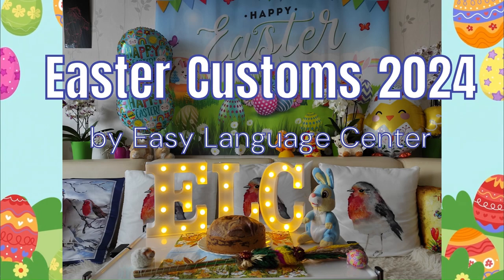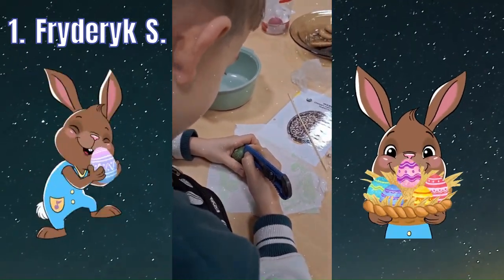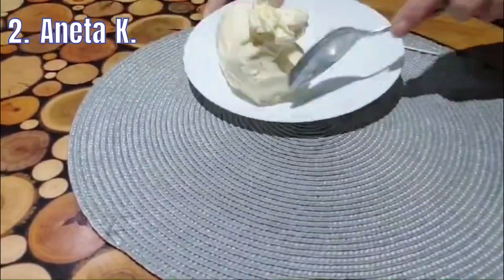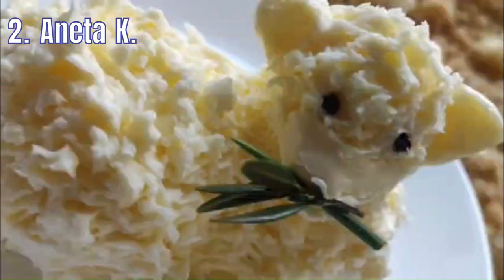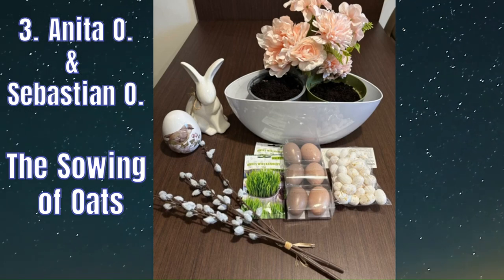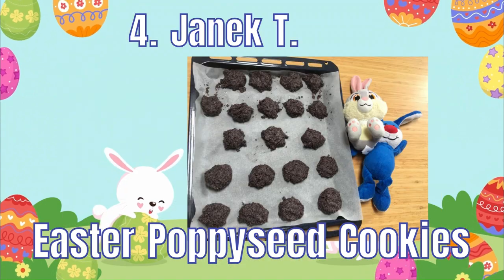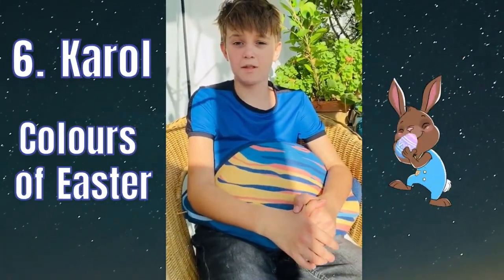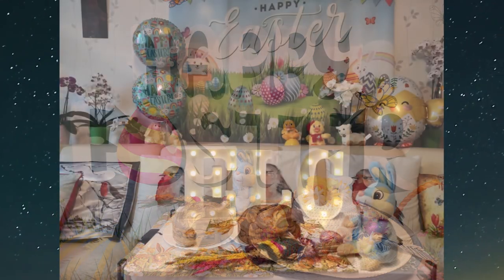Easter Customs 2024 - Contest for The Best Presentation of Easter Customs 🐣🐇🐰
We invite you to watch The Easter Customs Presentation prepared by our Language School and some of our students.
Please vote for the best presentation of the customs by writing the name of the custom presenter of your choice in the comments below this video.

You can vote for the following contestants:
1. Fryderyk S.
2. Aneta K.
3. Anita O., Sebastian O.
4. Janek T.
5. Kasia H.
6. Karol H.
You can vote until Sunday 7th April 2024
Thank you and Happy Easter!

Thank you very much for watching and for voting.
Thanks to you our students who prepared the presentations for this year's Easter Customs Contest  will be rewarded.

We offer online language courses and translation.
You can learn English, French, Italian and Spanish with us online, wherever you are.

Copyright  @angielskielconlineOpolePoland